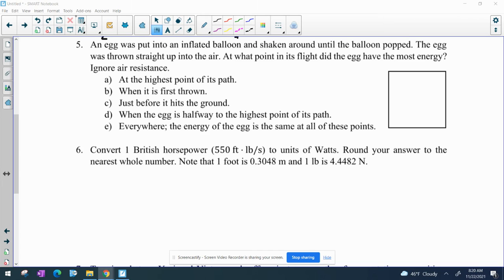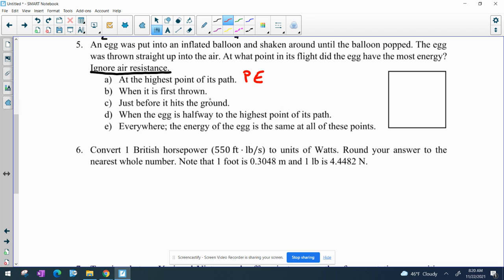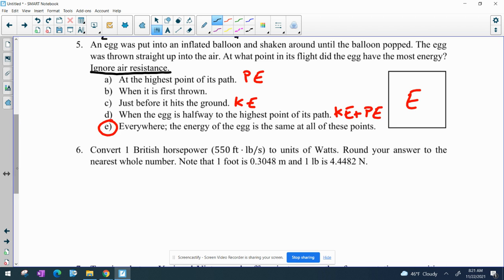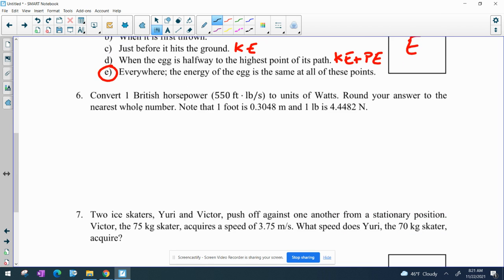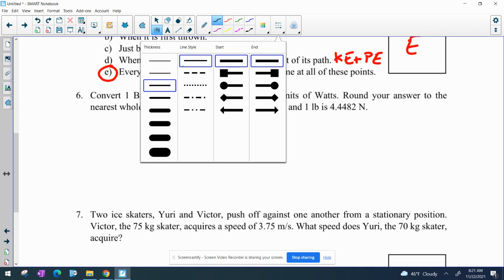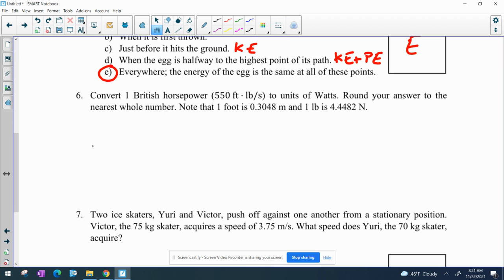Questions 5 and 6